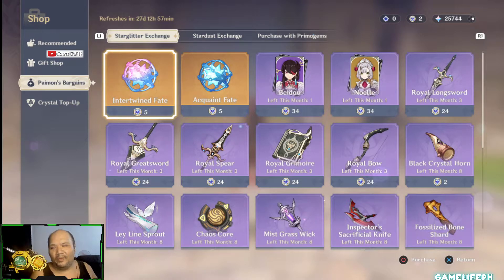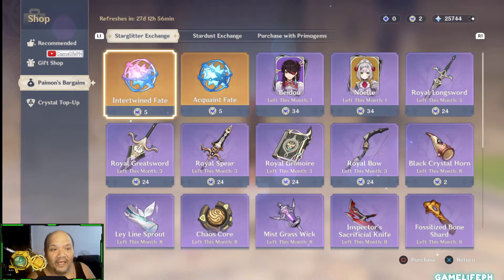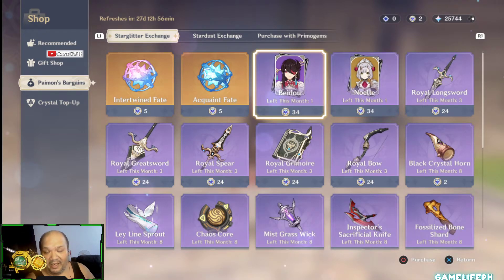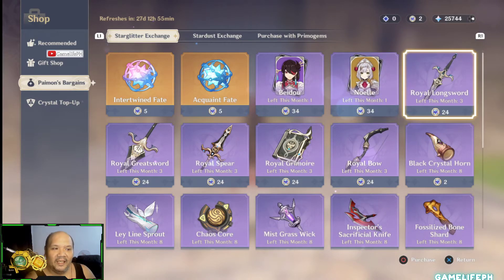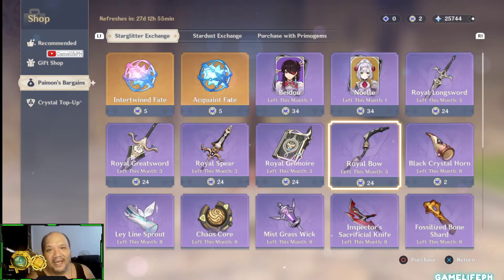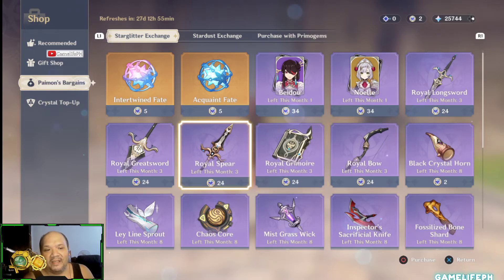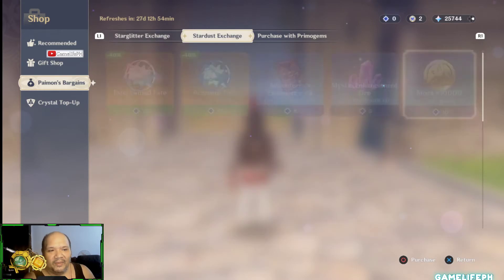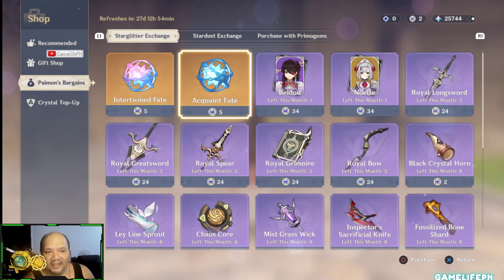IS IT WORTH IT? Feb 2021 Shop Review! - Genshin Impact